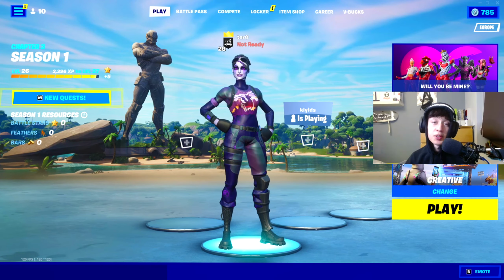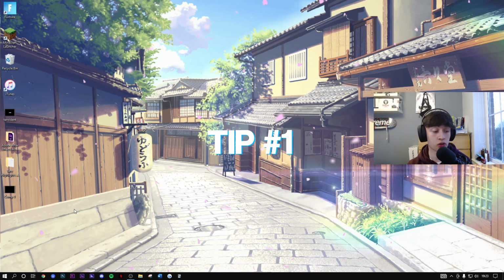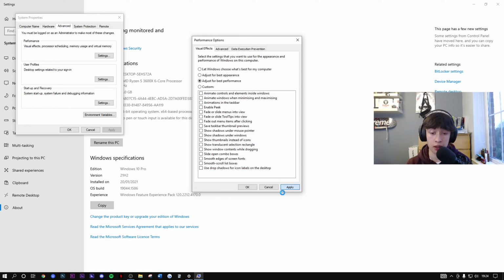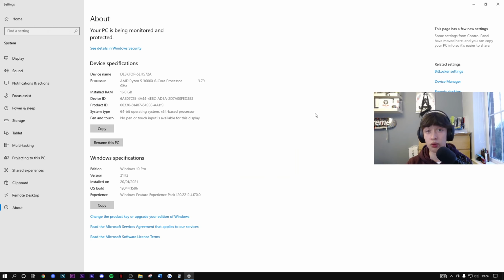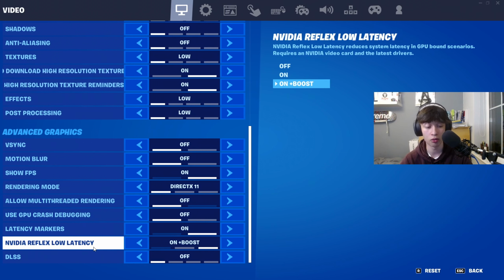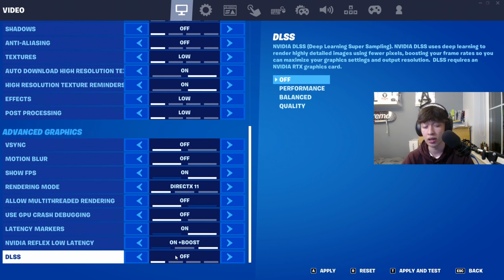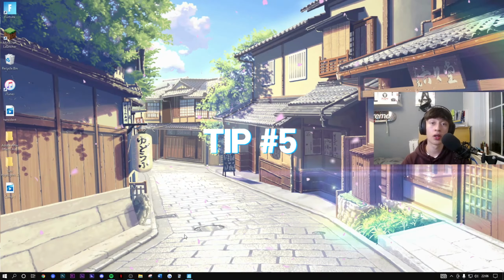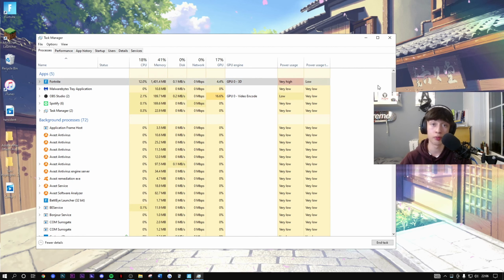How To REDUCE Input Delay in Fortnite Chapter 3! (0 Input Lag, Faster Response Time & BOOST FPS)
How to get 0 Input Delay Fortnite Chapter 3! (Reduce Input Lag & BOOST FPS)

JOIN THE BEST NOTI GANG! 🔔

Use Code 'TARO' if you're a real one HASHTAG AD